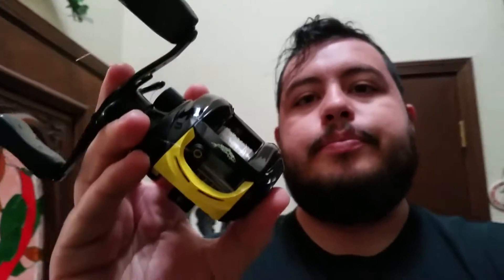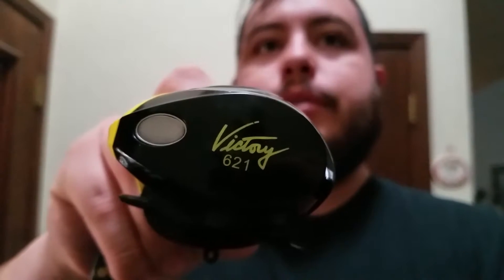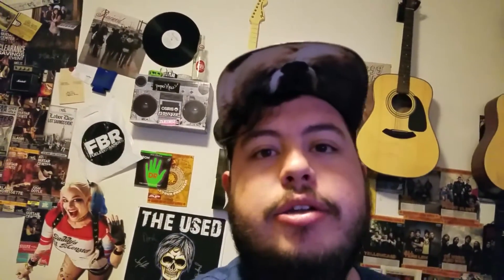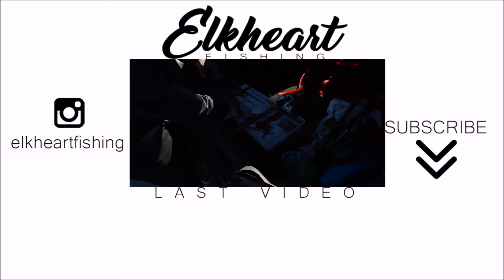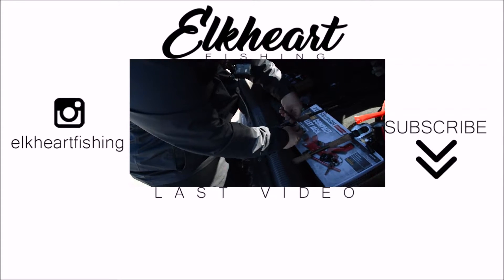Wright & McGill Skeet Reese Victory Review (GIVEAWAY ANNOUNCEMENT)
Today we go over the Skeet Reese Victory baitcaster! Is it a good reel?? Watch and find out!!

2.)Like the video!

3.)Just give a comment on this video!